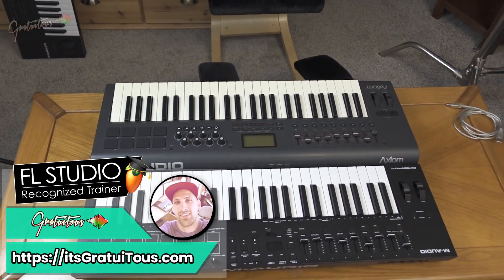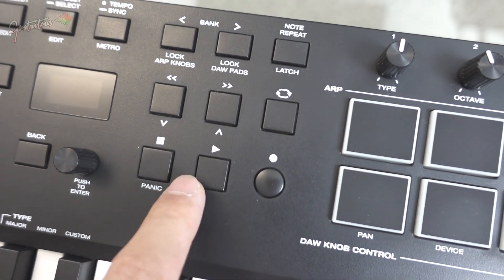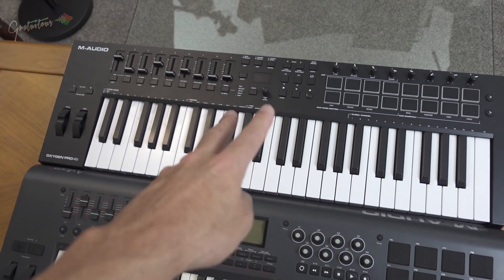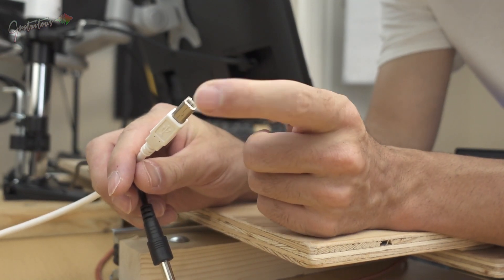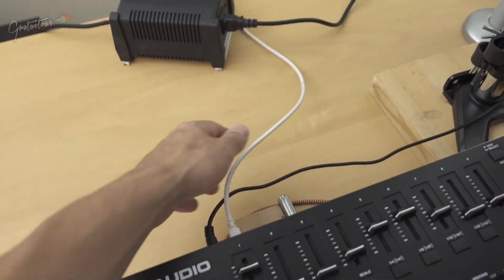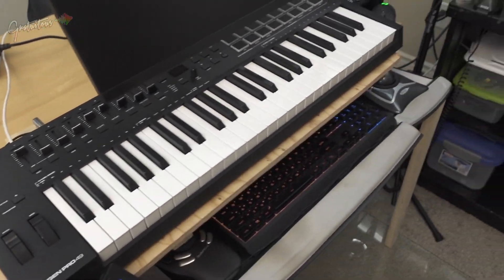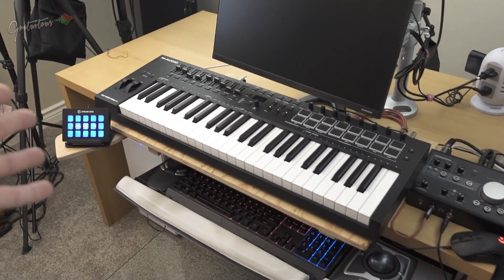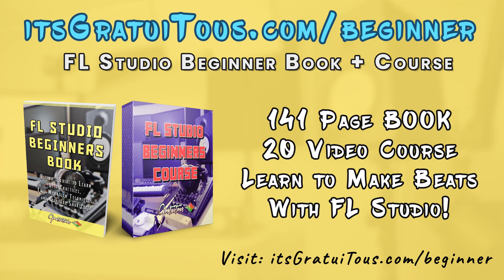How to Setup a MIDI Keyboard? | Install MIDI Keyboard for FL Studio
How to setup a MIDI Keyboard in your Bedroom Studio to make beats with FL Studio, or any other DAW you use!  Simply plug the MIDI Keyboard in with a USB Cable, install any drivers or software, and you are good to go!

However, listen close to my advice about a 49-Key Semi-Weighted MIDI Keyboard for the best experience!